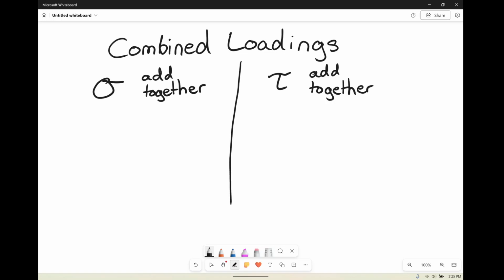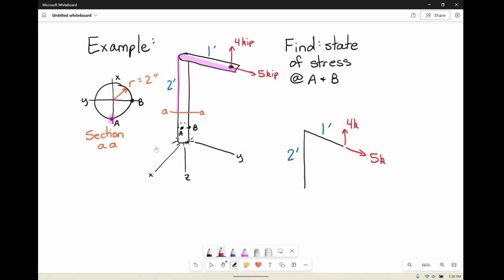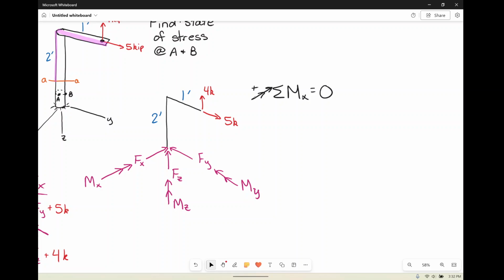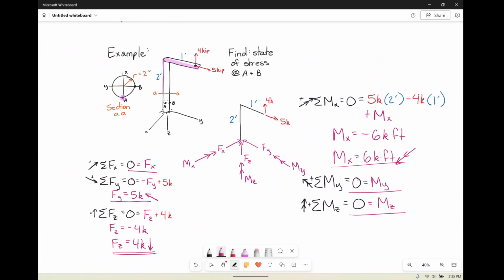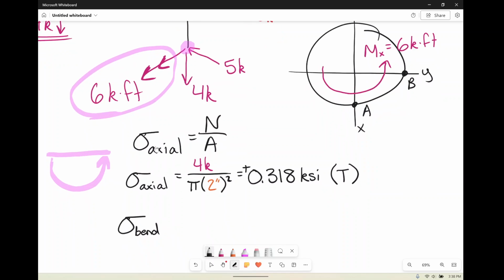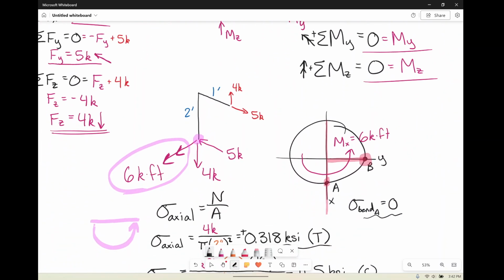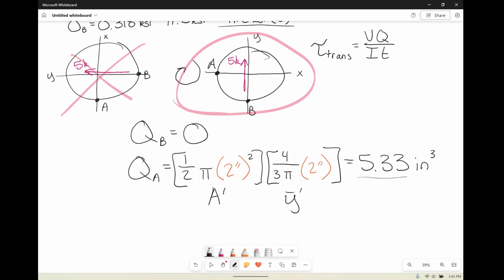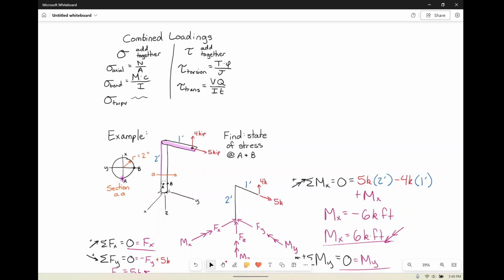Combined Loadings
How to calculate the state of stress at a point when multiple types of loads are present.